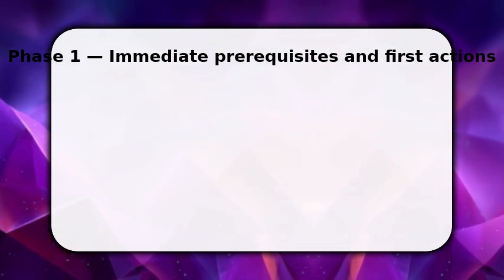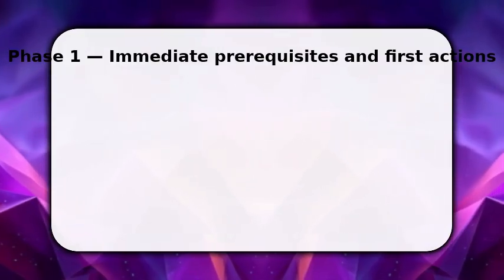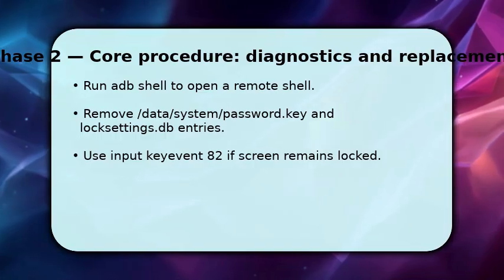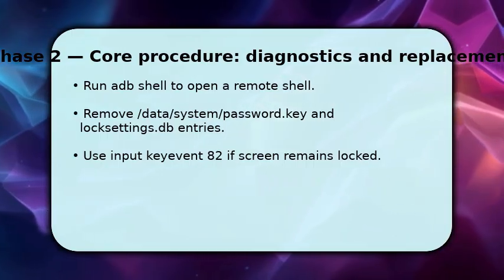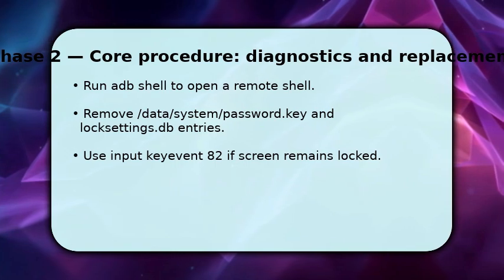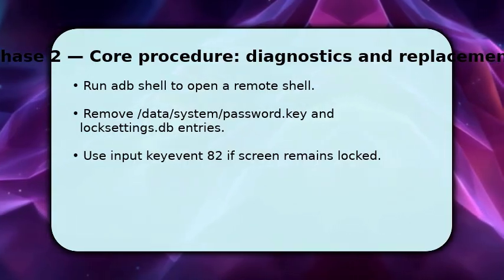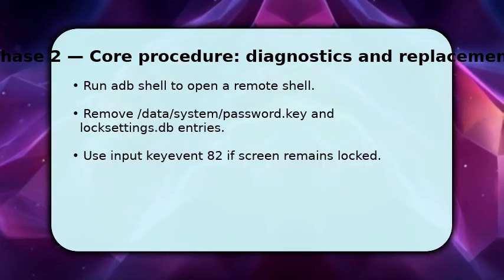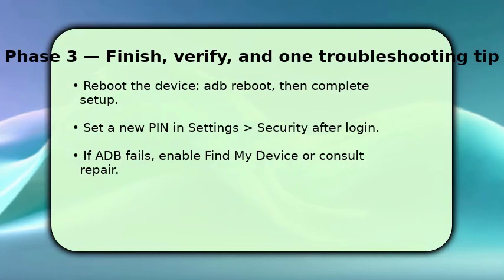How to Remove Pin from Android Without Factory Reset - Step by Step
How to Remove Pin from Android Without Factory Reset - Step by Step | 🔒 Surfshark VPN Deal — Stay private and secure. $1.99/mo + 3 Months Free ▸

Discover a safe and effective way to remove stuck pins from your Android device without resorting to factory reset. This step-by-step guide will walk you through various methods, including using tools like tweezers or compressed air, applying heat carefully with a hairdryer (not too close), employing adhesive remover products designed for electronics, and seeking professional help if necessary.

remove pin from Android, factory reset alternative, stuck pins on phone, phone repair guide, using tweezers to remove a pen tip, compressed air cleaning electronic devices, hairdryer for electronics removal, adhesive remover products, professional help with stuck objects in phones